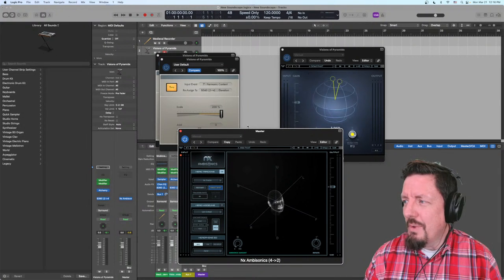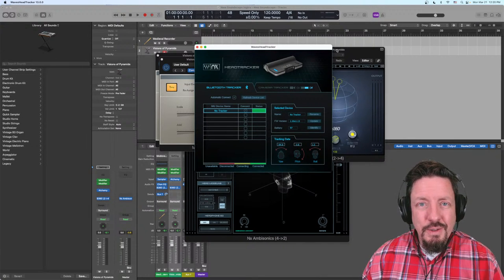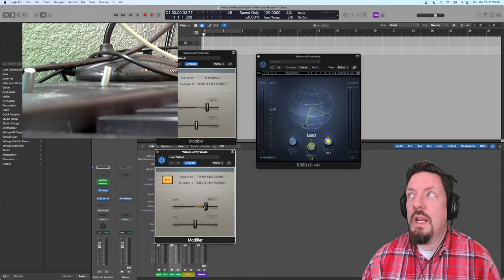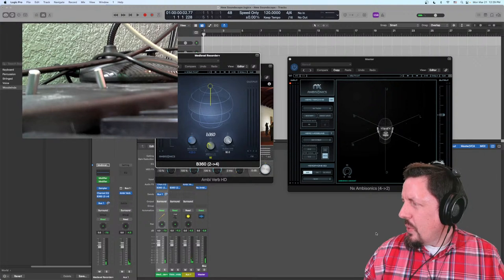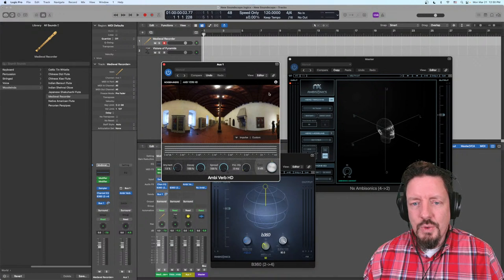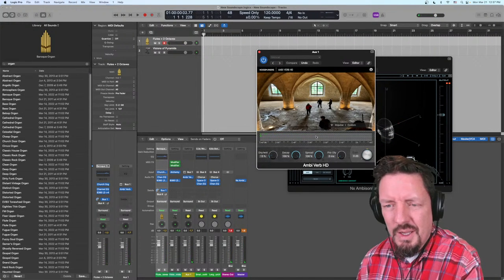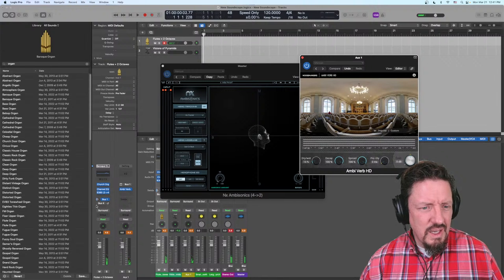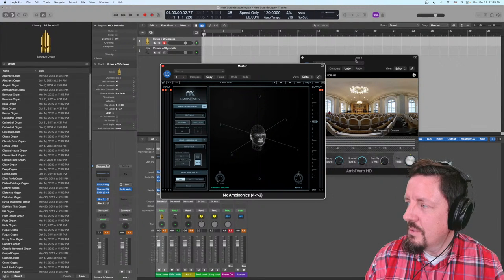Ambisonics vs. Dolby Atmos | Logic Pro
Let's talk about why I'm still using ambisonics instead of Atmos...